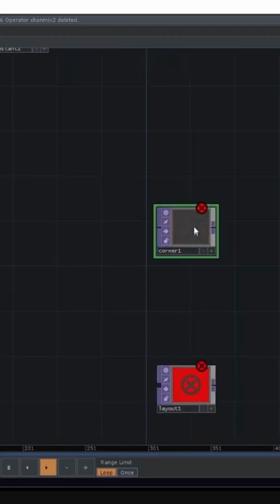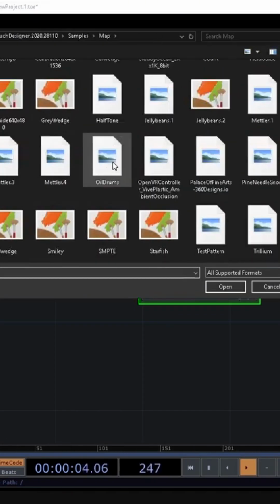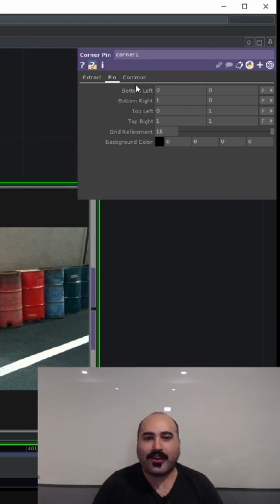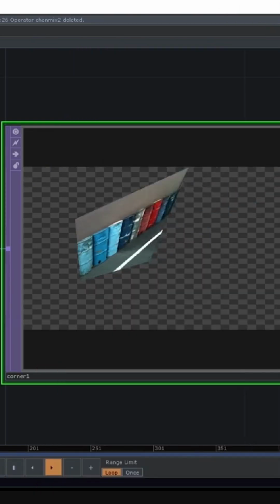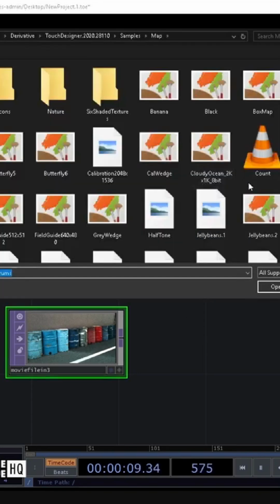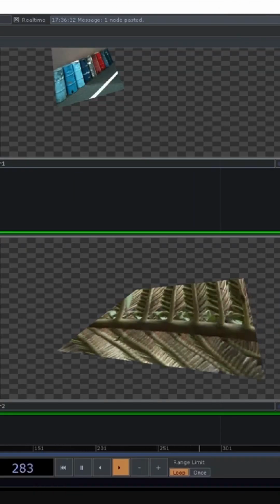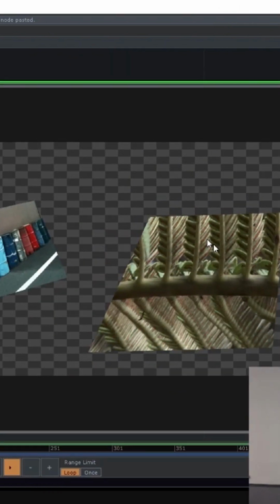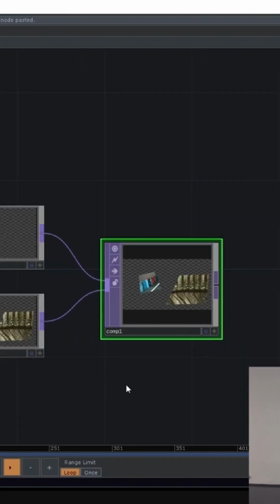TouchDesigner Corner Pin TOP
Discover how you can use the Corner Pin TOP for projection mapping in TouchDesigner 🖥️